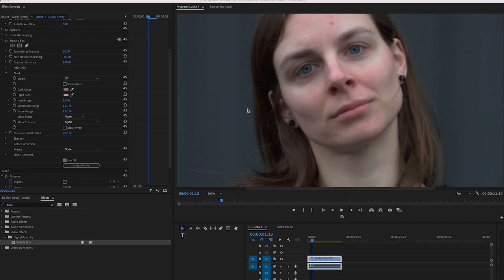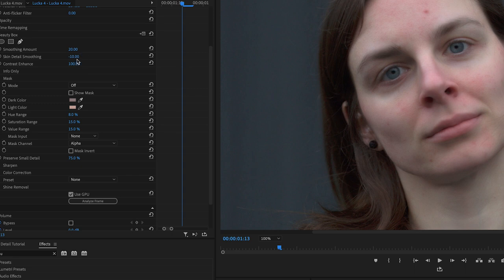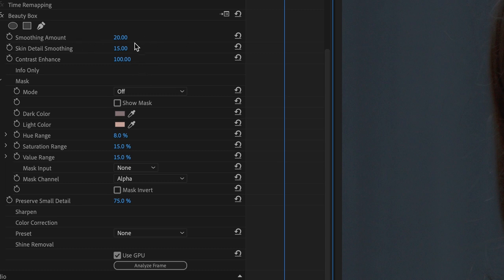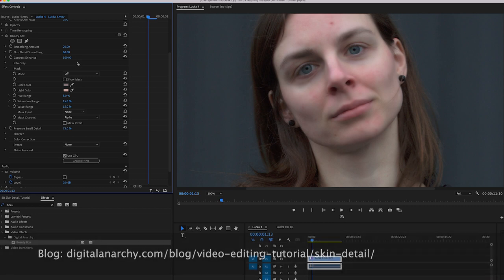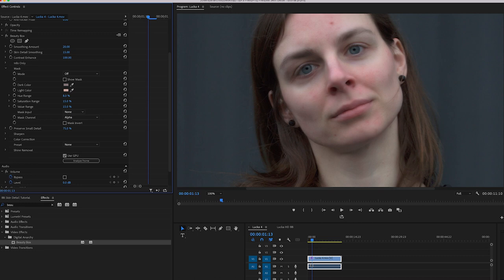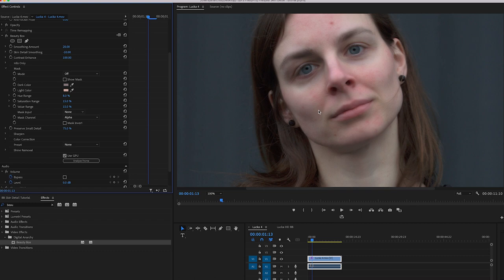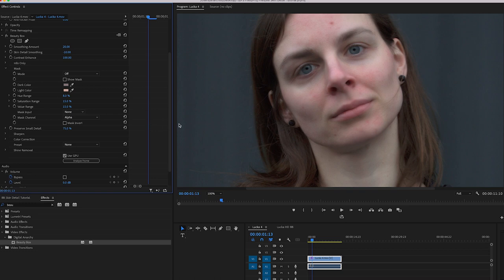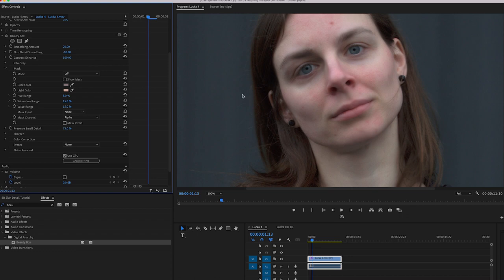Improving 4K Footage in Beauty Box with Skin Detail Smoothing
A deep dive into Skin Detail Smoothing, especially as it relates to 4K (or higher) footage. This uses Beauty Box Video from Digital Anarchy to do the skin retouching/digital makeup.

Beauty Box is supported in After Effects, Premiere Pro, Final Cut Pro, Resolve and Avid. This video uses Premiere Pro, but the behavior and controls of Beauty Box are the same in each host application.